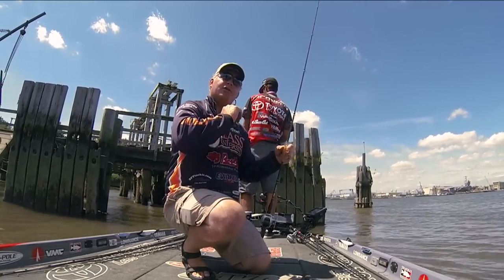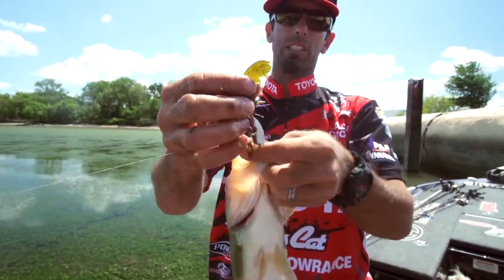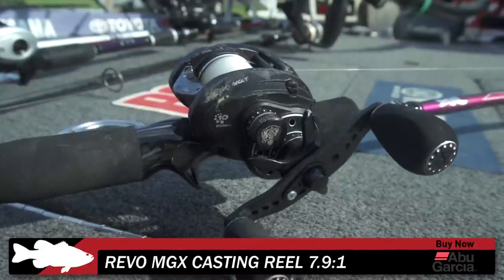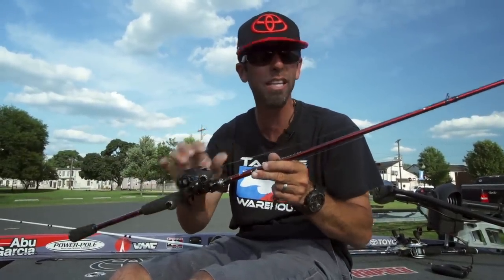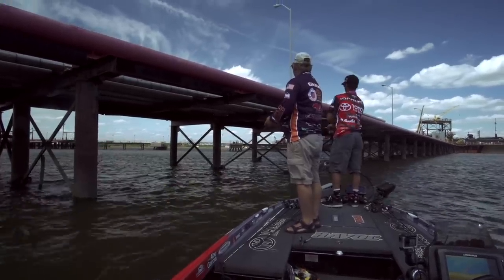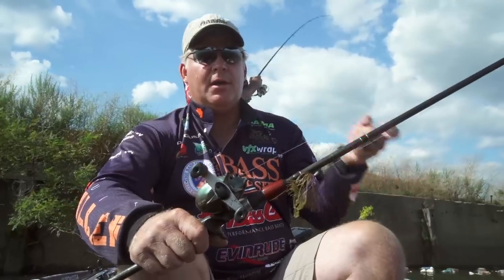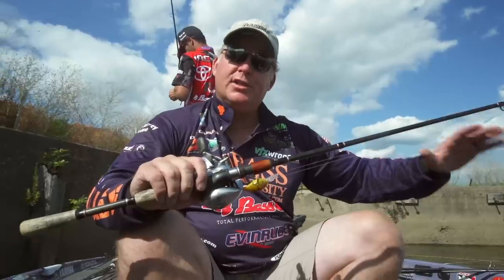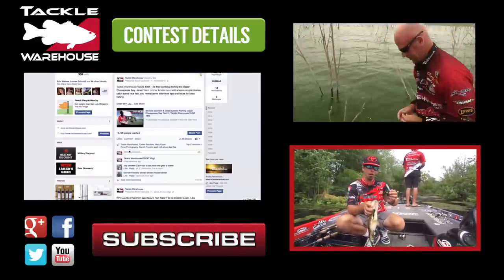Michael "Ike" Iaconelli & Pete Gluszek Fishing On The Delaware River Part 3 - TW VLOG #310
VLOG #310 -  Continuing their incredibly informative tour of the Delaware River, Ike & Pete discuss the tactics and tools that Mr. Iaconelli used to capture his 1st place Bassmaster Elite Series Victory. Implementing a combination of Ike's soon-to-be-released Missile Baits Mini Flipping Jig and Berkley soft plastics, like the Chigger Chunk and Pit Boss, Ike was able to accumulate a 4-day, 47.14lb limit to capture the title on the Delaware River. Make sure to keep it locked-in to the Tackle Warehouse VLOG to get the most informative videos, the biggest contests, and best products at the best prices.